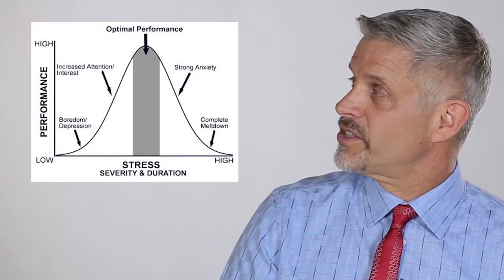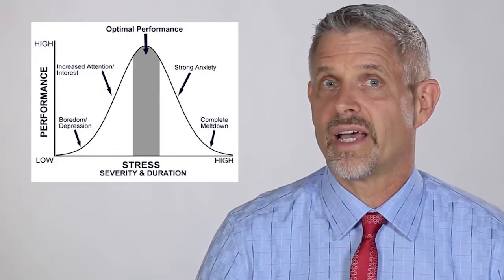The Relationship between Physician Burnout, Stress and Performance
Physician burnout, stress and performance
What is the relationship between stress, performance and physician burnout?

In the Burnout Proof Live Training I always field the question, "Isn't stress a good thing too?". Here's the answer ...

It depends

Stress can motivate or destroy performance. It can drive a physician to do the best for their patients becoming the personification of the Hippocratic Oath ... or leave them curled on the floor in the fetal position too burned out to take another step. It does all of these things depending on where you are on the Stress vs. Performance Curve.

Let me show you the relationship between physician stress, performance and burnout in this short video

Dike Drummond MD is the CEO of TheHappyMD.com, author of the book, "Stop Physician Burnout - what to do when working harder isn't working", creator of the research-proven One Minute Mindfulness Training. He has over 1500 hours of one-on-one physician coaching experience and has delivered trainings to organizations such as TEAM Health, the Minnesota Medical Association, Kaiser Northwest, the AAFP Scientific Assembly and many more.